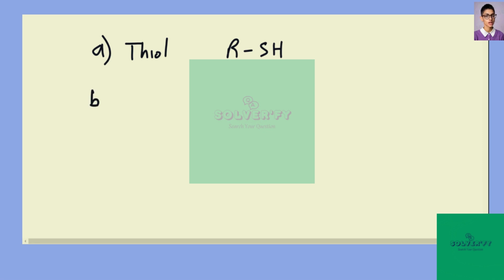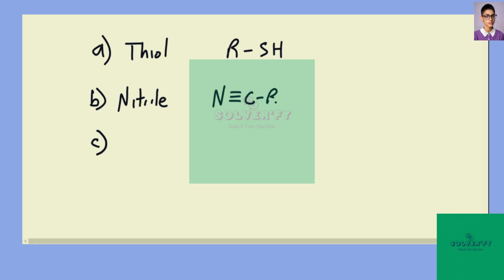[Chemistry] Name the type of organic compound from each description of the functional group: (a) pol